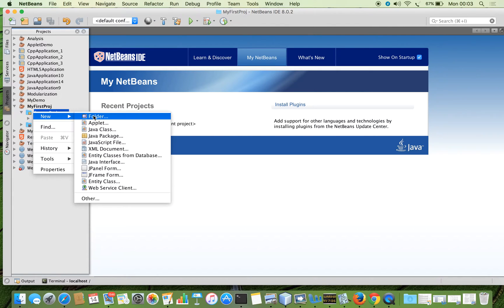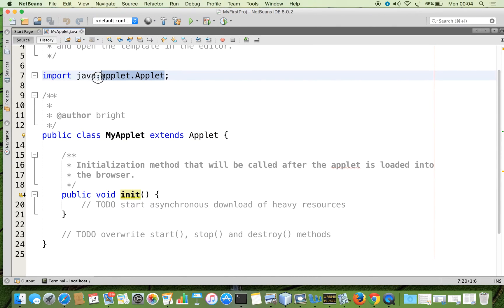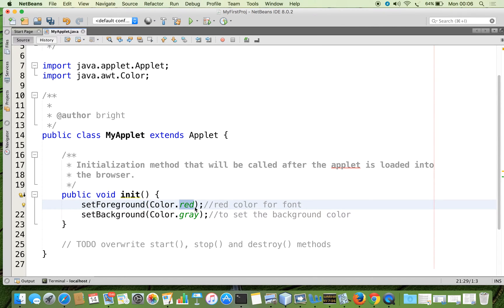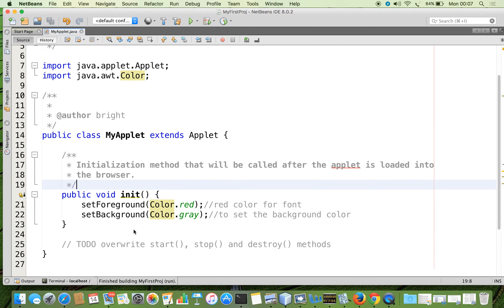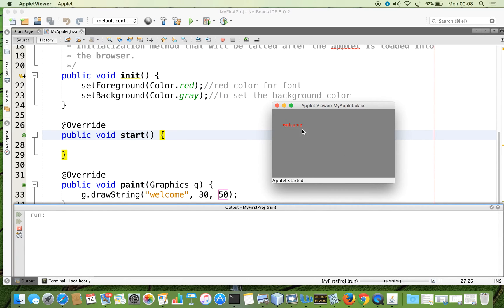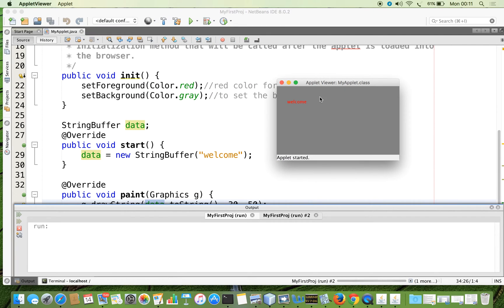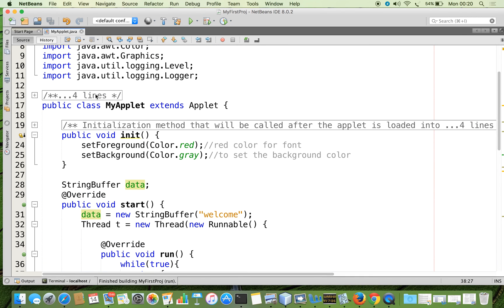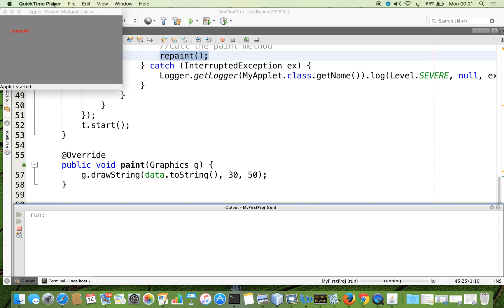AppletRollingTestAnimation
Rolling text animation in Java Applet